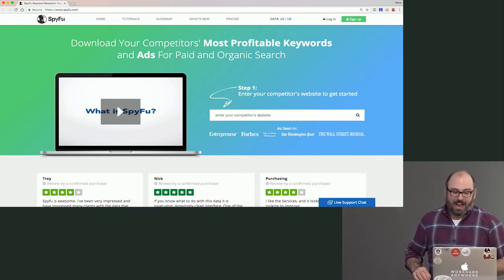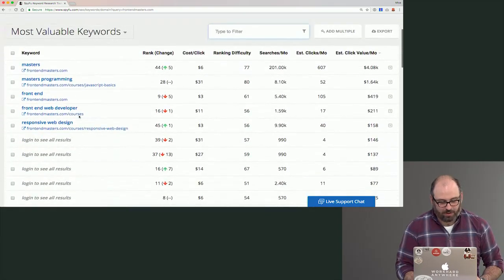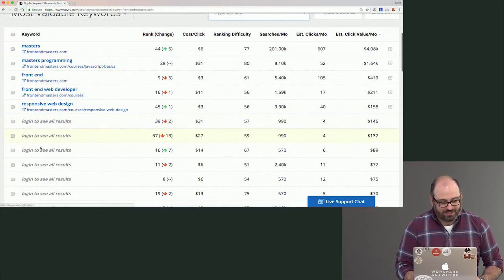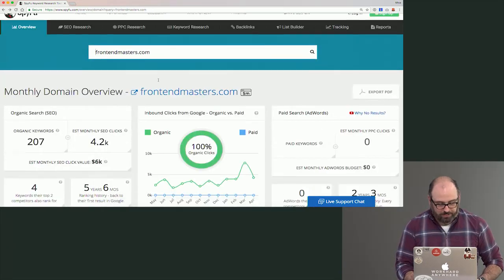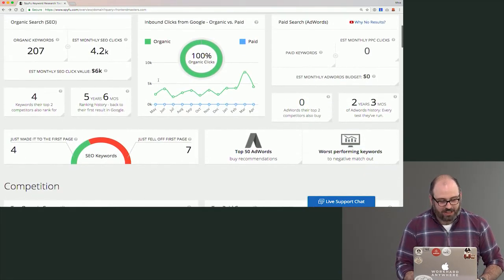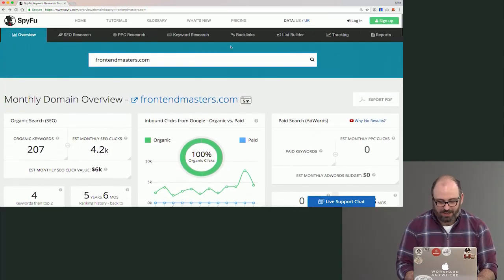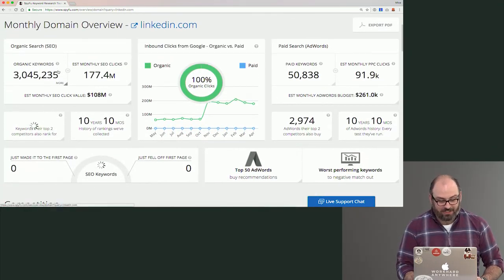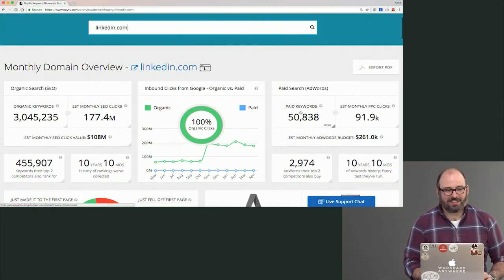Link Building Campaigns - Modern Search Engine Optimization SEO